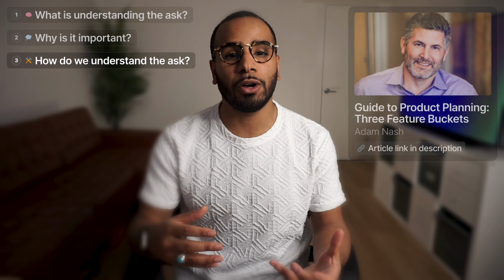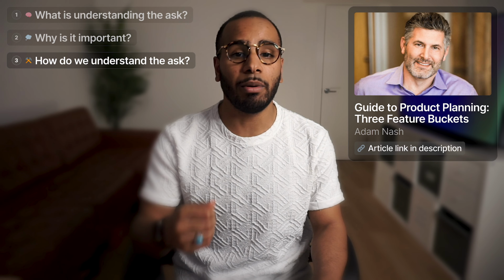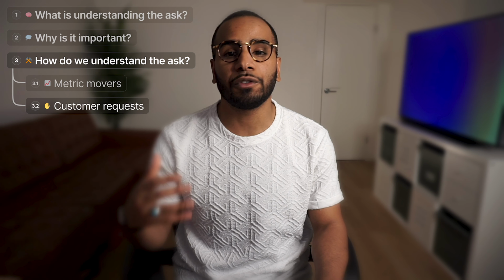How to understand the ask for product design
Hey everyone! Welcome to my series on my product design process. You’ll learn what it takes to design a product from beginning to end. Today we’ll be learning the importance of understanding the ask.

Chapters
00:00 Intro
00:34 What is understanding the ask?
1:15 Why is it important?
1:51 How do we understand the ask?
2:05 Metric movers
2:27 Customer requests
2:55 Customer delight
3:31 Re-read the ask
3:55 Ask questions
5:10 Question examples